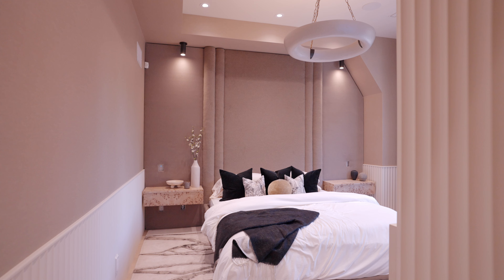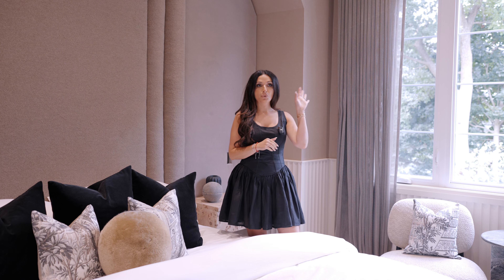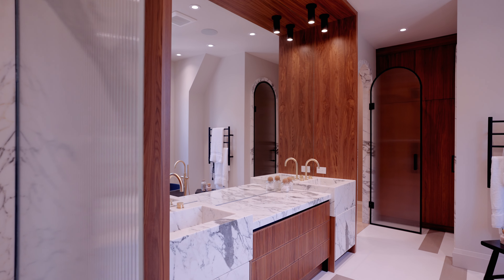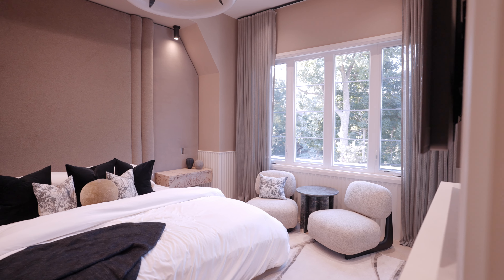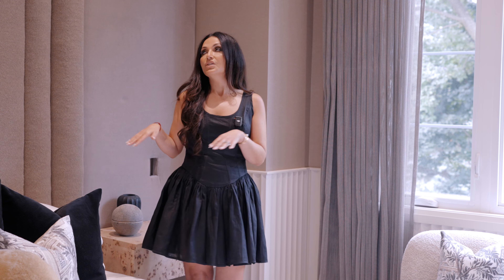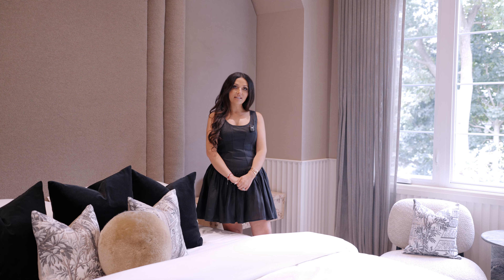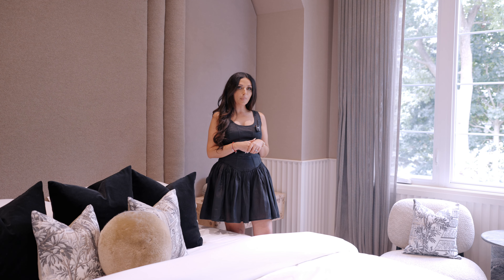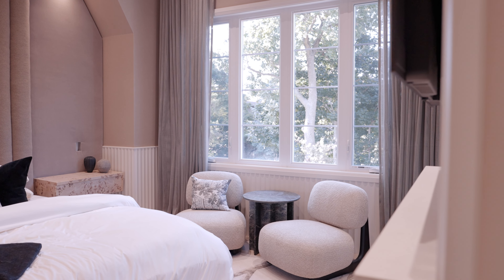King City Principal Suite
The Principal Suite at the King City Showhome is just that—sweet! From feeling like you're constantly enveloped in a warm hug from the cozy, textured wallpaper to having a walk-in closet and ensuite from heaven just steps away, as well as making your morning coffee right in your room, you'll be living the sweet life if you're the winner of this magnificent Showhome!